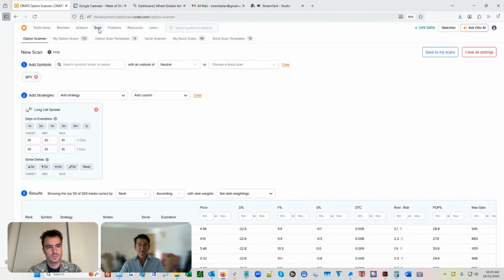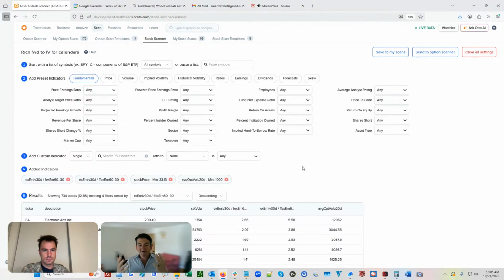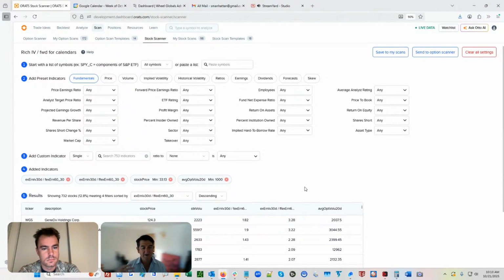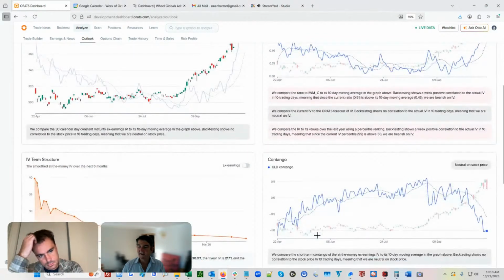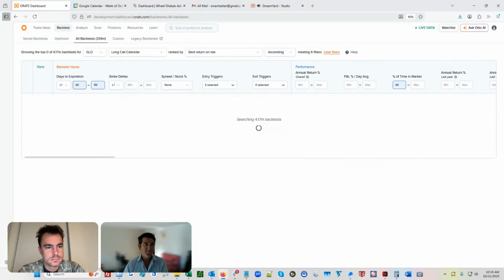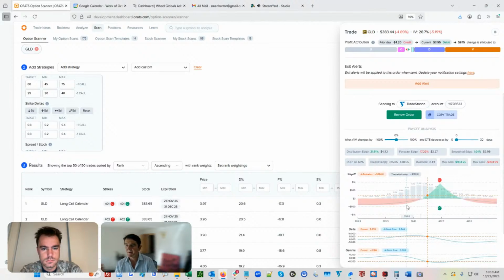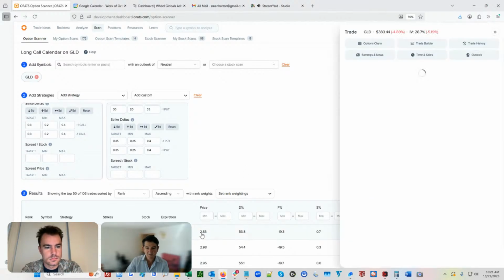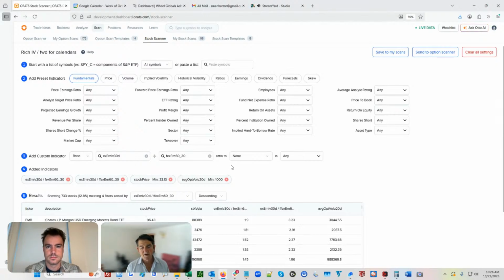Using Forward Volatility To Trade Calendars | ORATS - Driven By Data Ep. 102